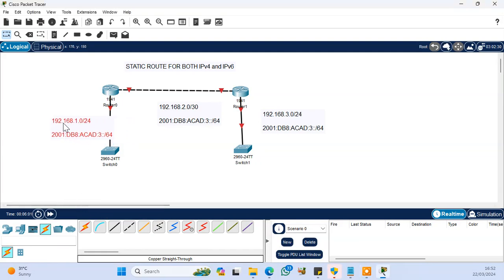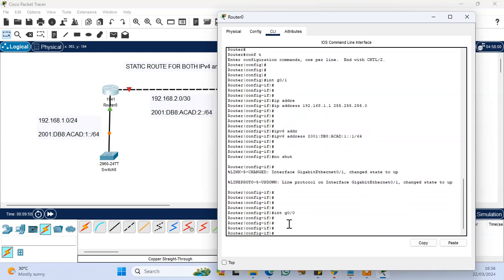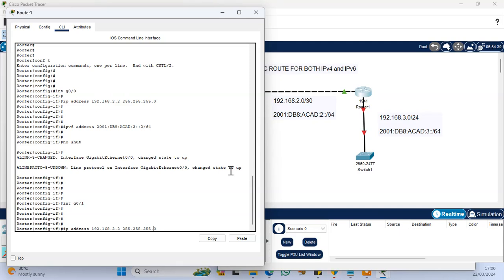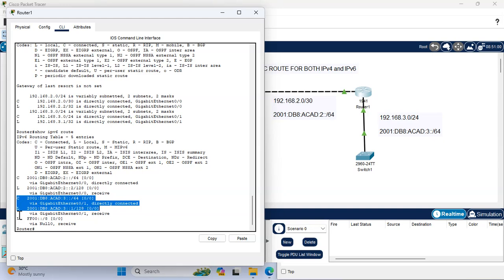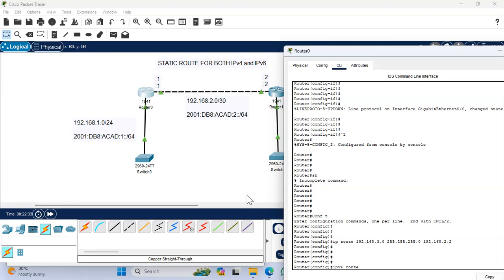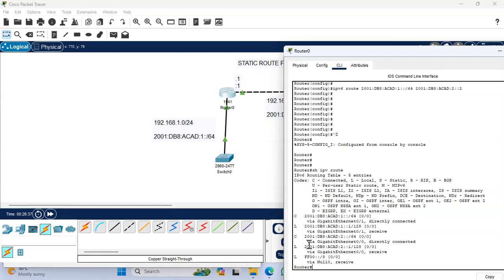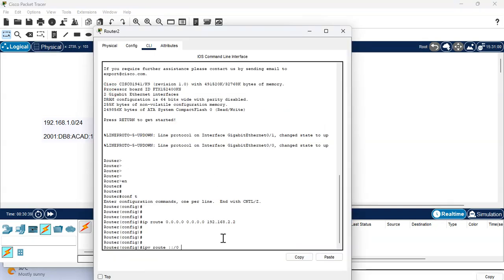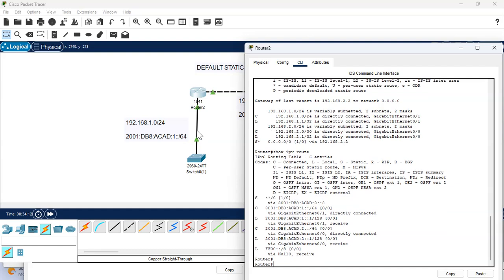Module 15 Configurations Of Default And Static Route For Both Ipv4 And Ipv6